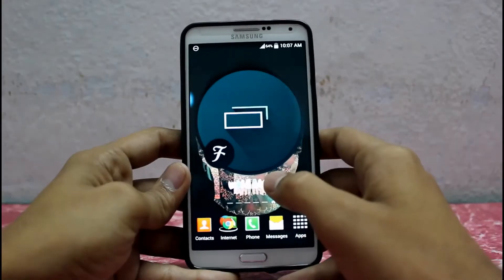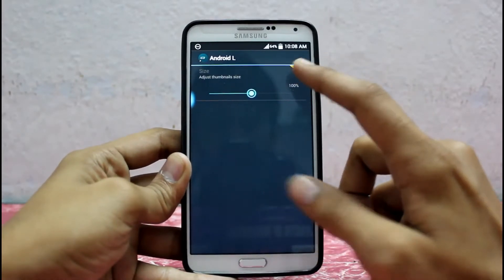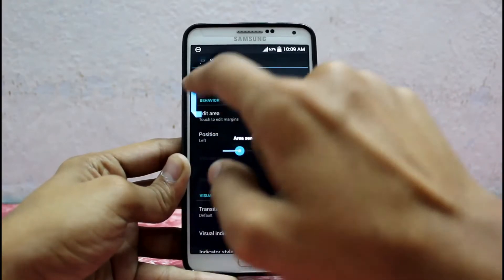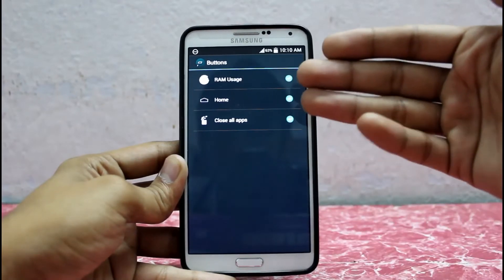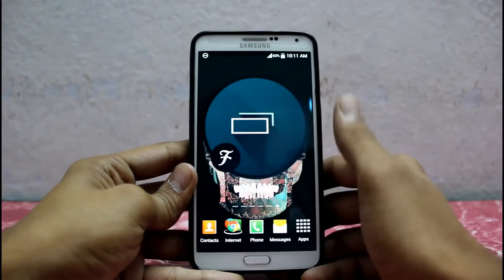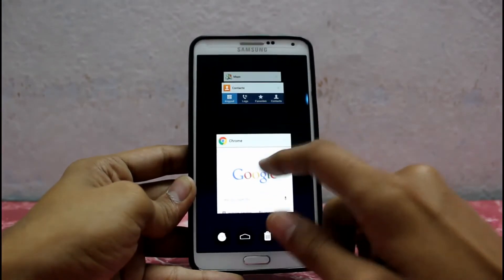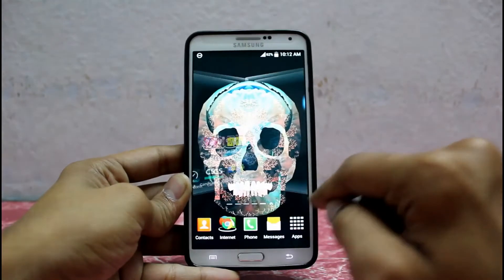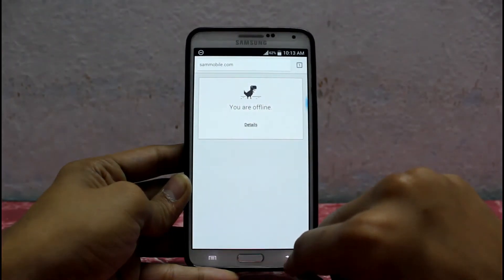Android Lollipop recent apps interface on any android smartphone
Experience the sweetest flavor Android Lollipop multi tasking interface on your Android Smartphone!